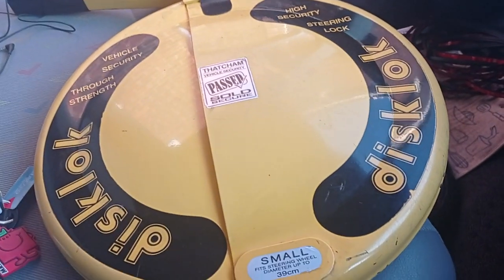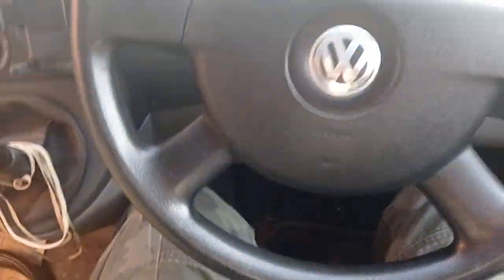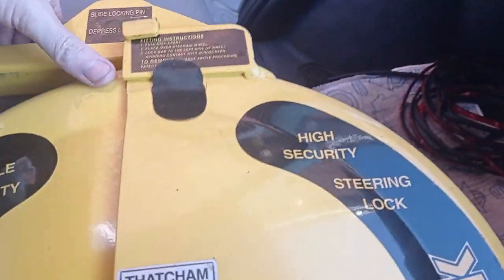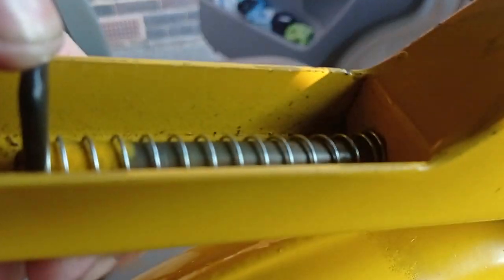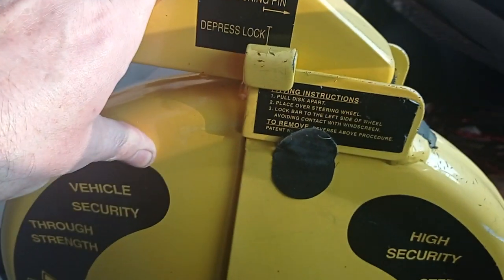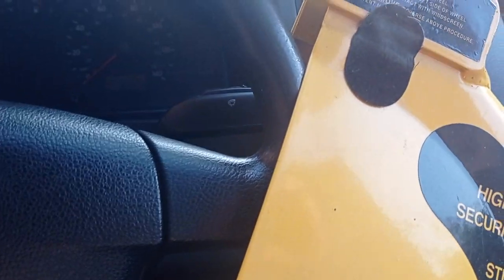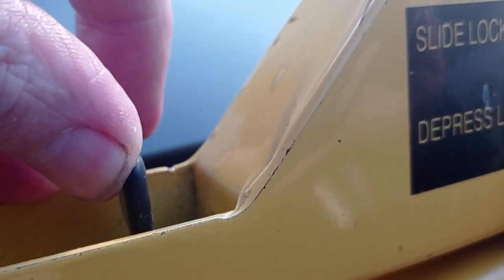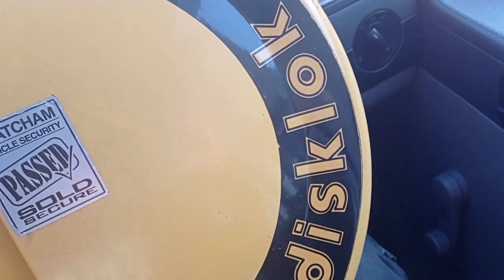VW T5 transporter steering lock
What I think the best money can buy for your t5